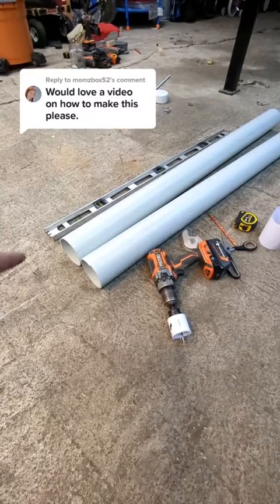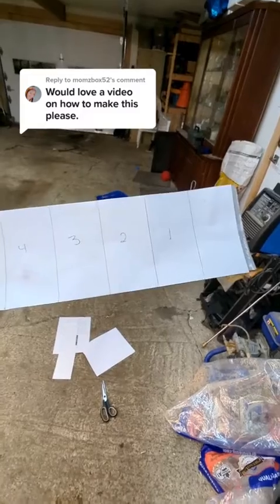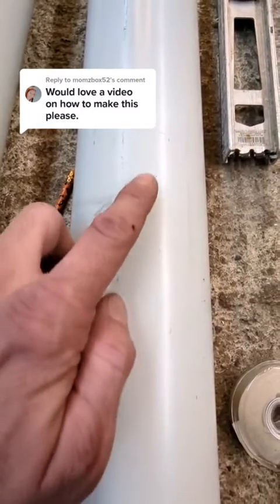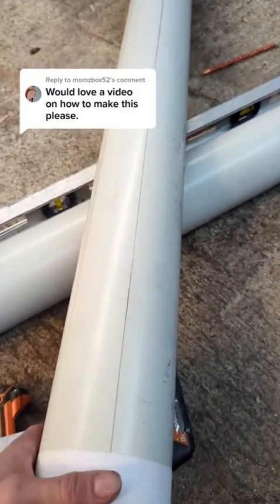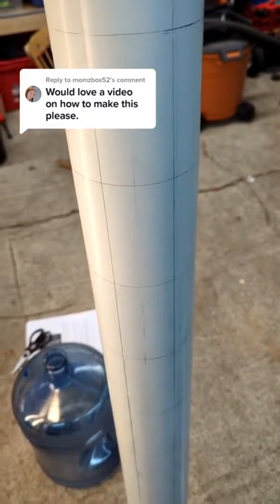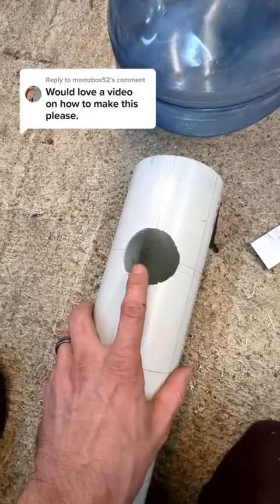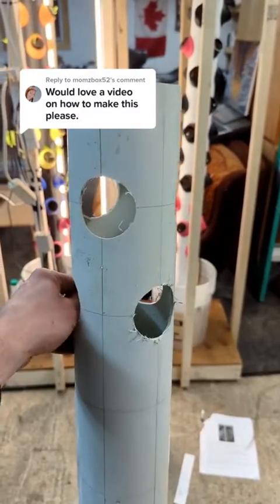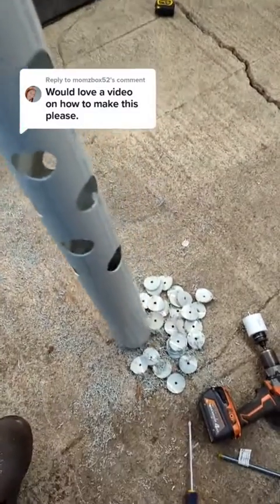DIY Hydroponics Towers EASY Build!!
Replying to @momzbox52 sorry it took so long! Here is Part 1 of the How to build a Hydroponics Tower system. I hope you all can benefit from this in a time when food prices are going trough the roof! Happy growing follow for part 2! Dropping tomorrow night!